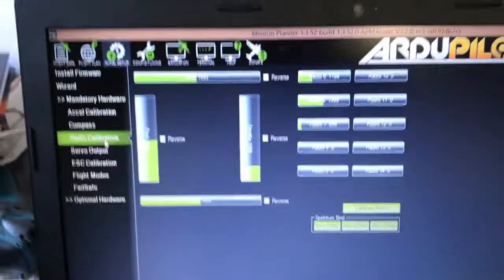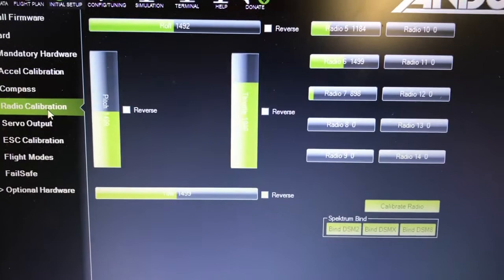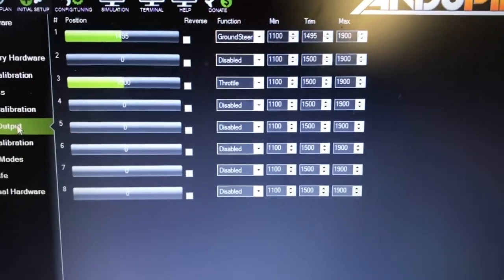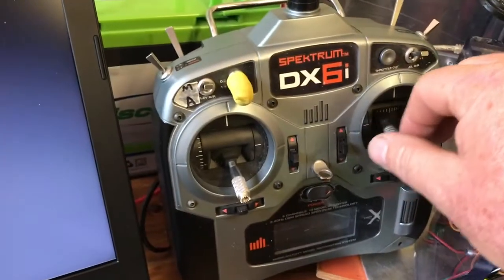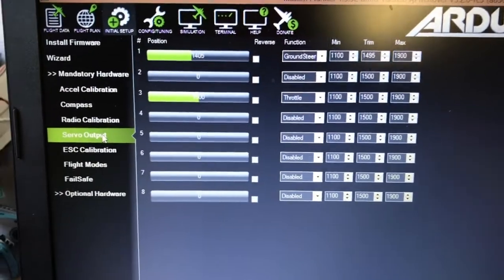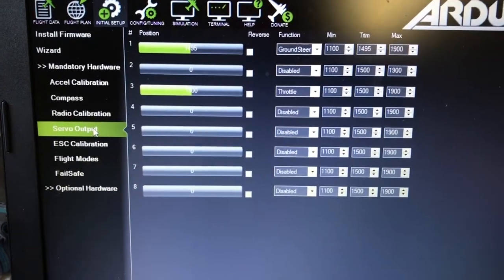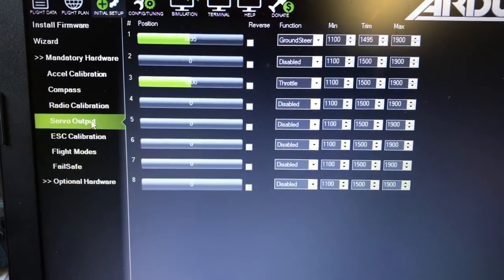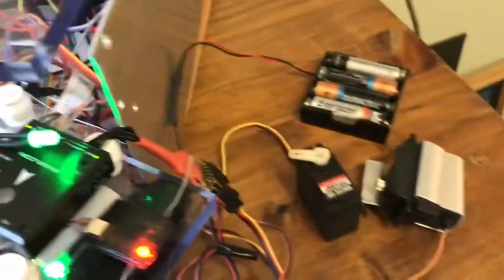Pixfalcon Error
Can anybody explain why I cannot get an output to #3 throttle?